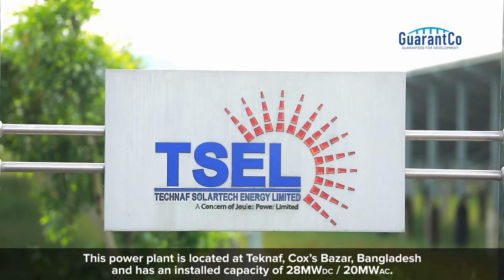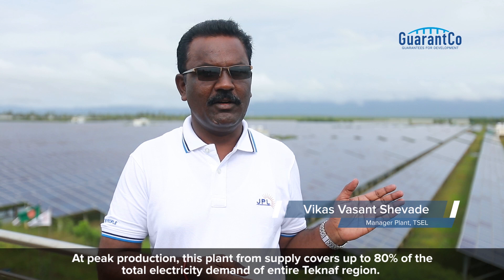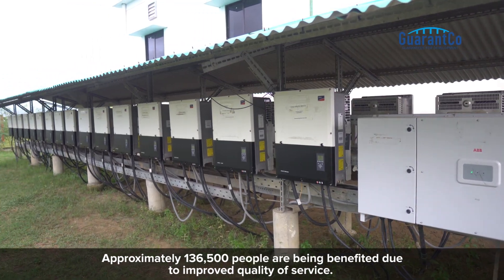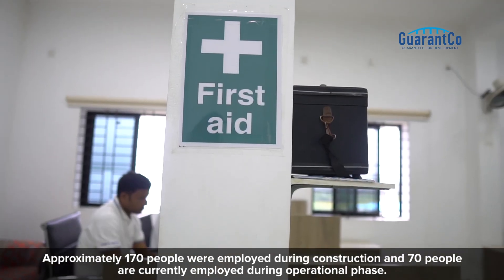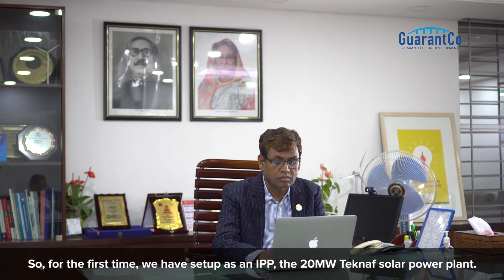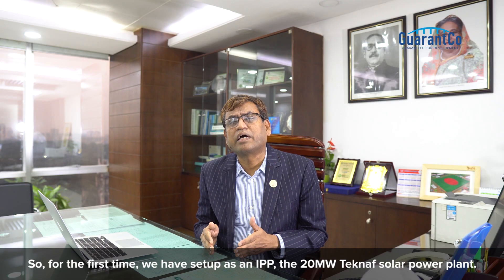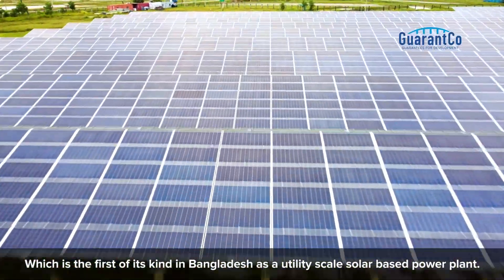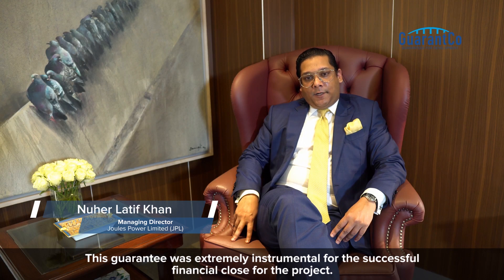Technaf Solartech Energy - Our Impact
GuarantCo provided a guarantee to support a 15-year, USD 13.5 million dual currency financing solution on behalf of Technaf Solartech Energy Limited, the first and currently only operational utility-scale solar project in Bangladesh, developed by Joules Power Limited, a Bangladeshi developer.